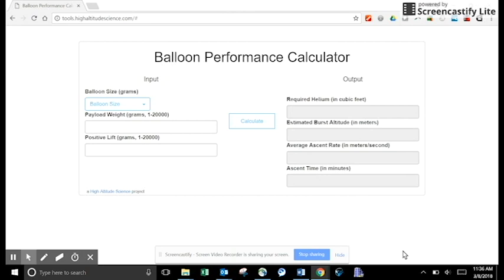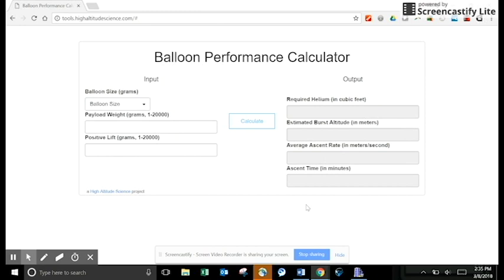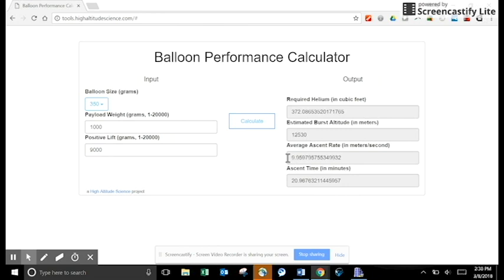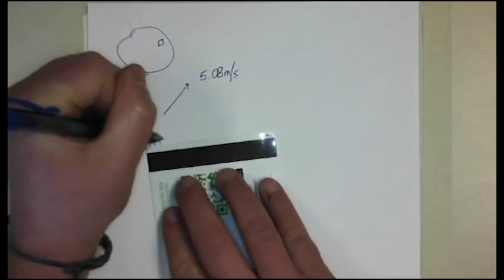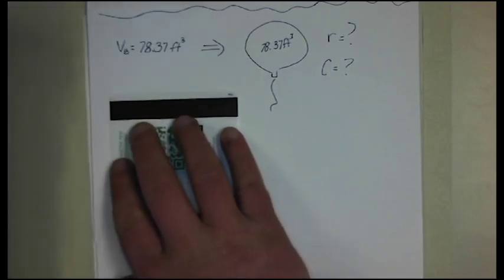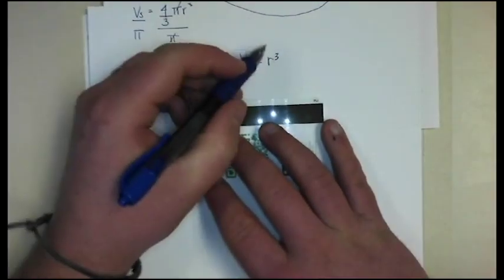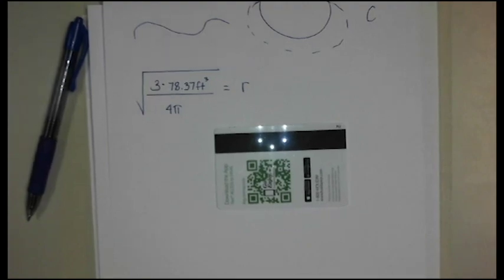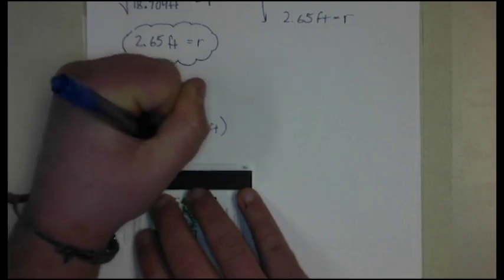Space Balloon Calculation